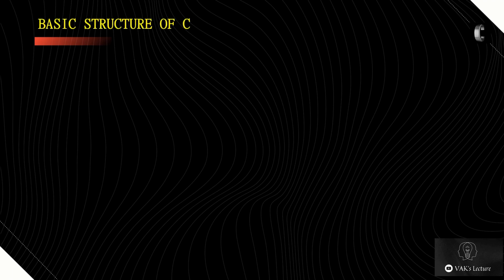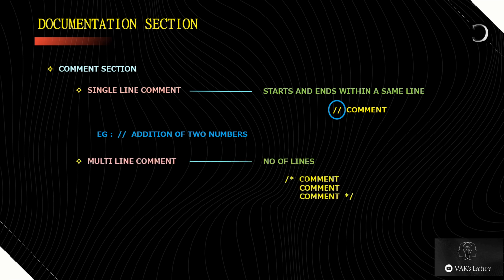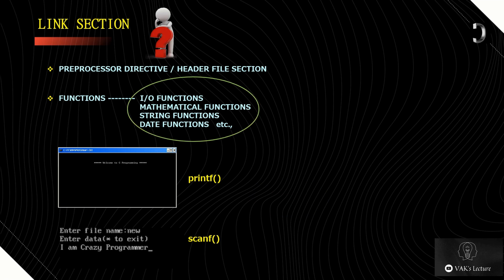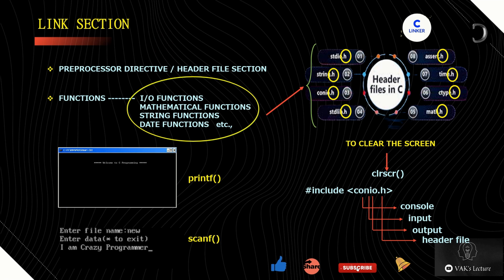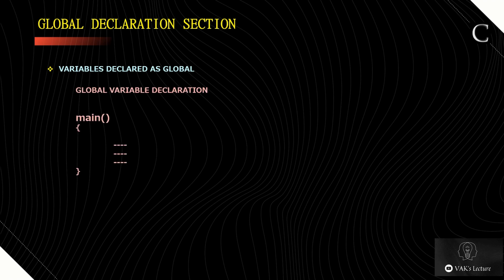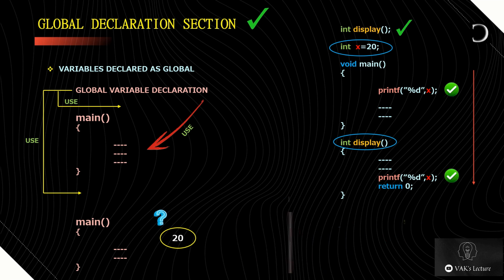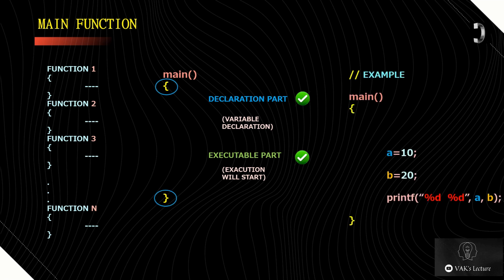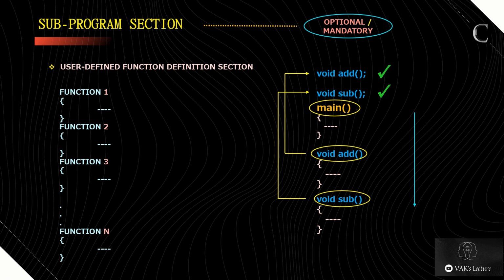Basic Structure of C | C Programming Language | VAK's Lecture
This video describes about different sections of basic structure of C Program. Explanation is given for Documentation Section, Definition Section, Global declaration Section, Main Function and Sub Program Sections.